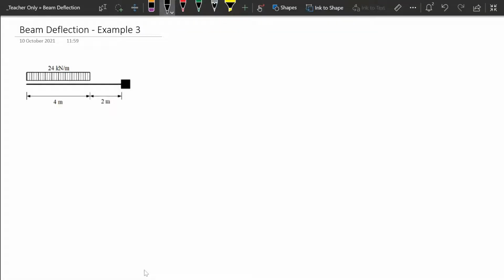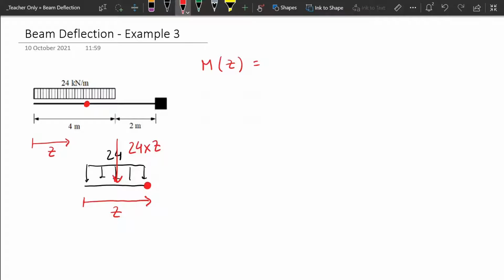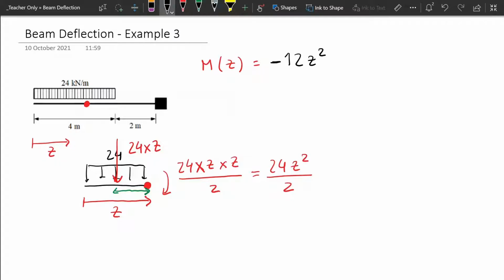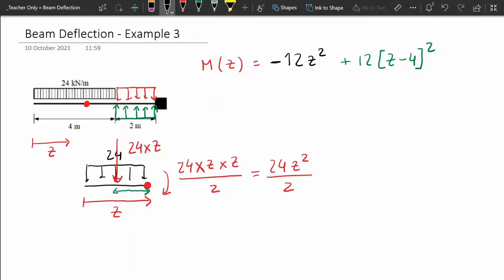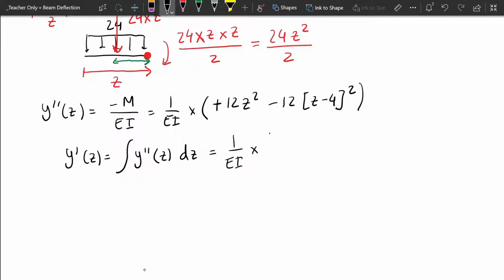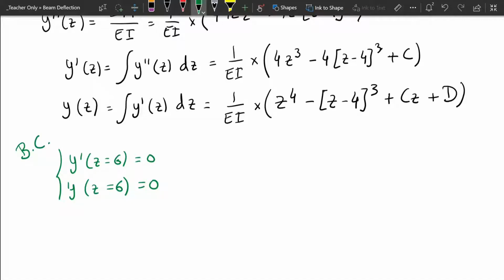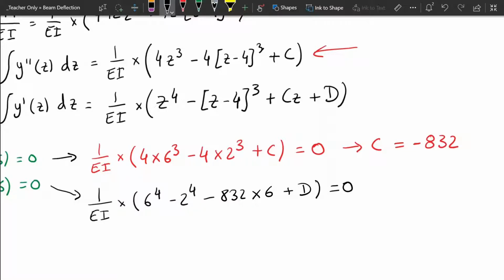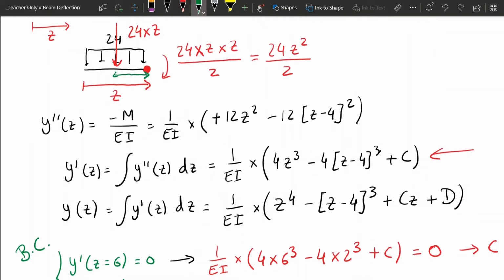Example 3 - Beam Deflection